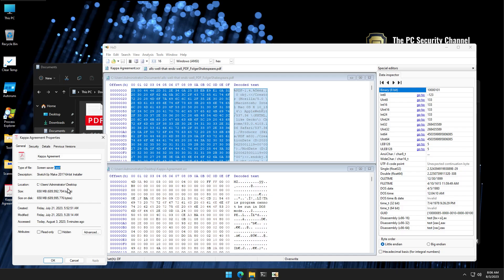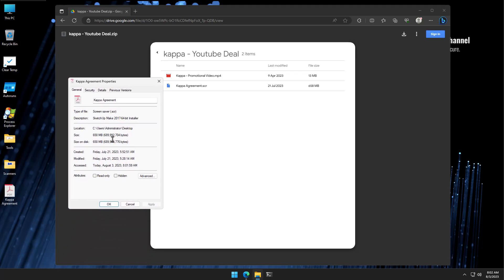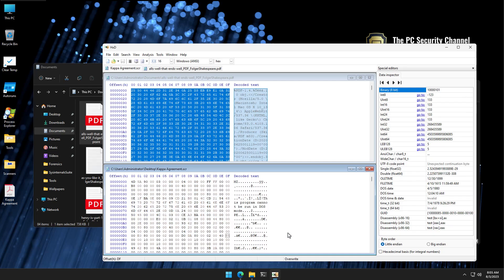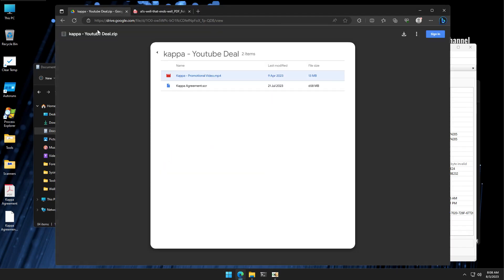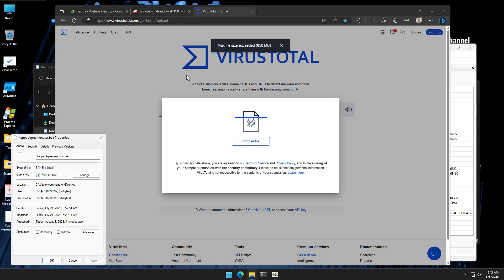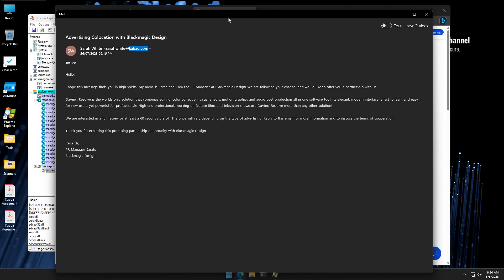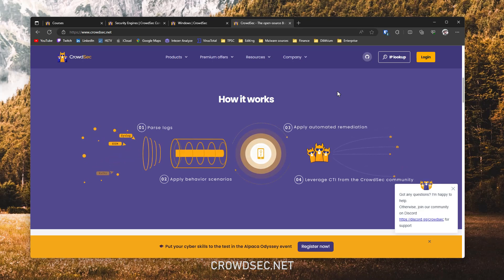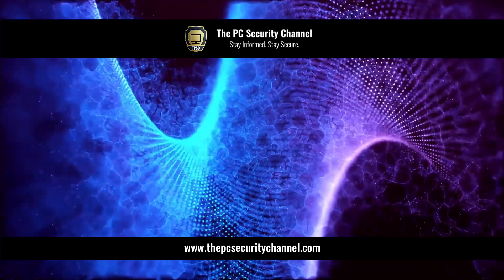How to not get hacked: real example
I have been consistently spammed with infostealer malware links on google drive designed to steal my login credentials and hack my YouTube account. Here's an in-depth analysis of the technique and how to not get hacked. Join a live Q&A with me on Discord